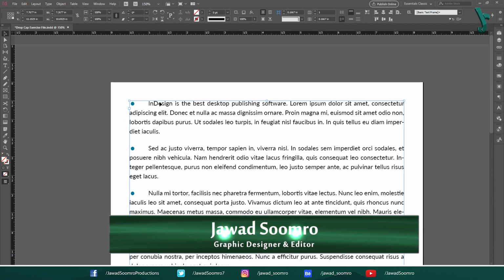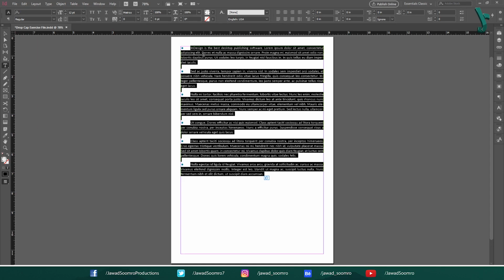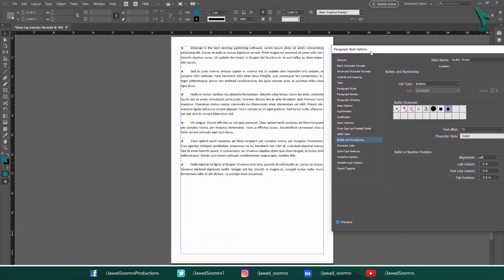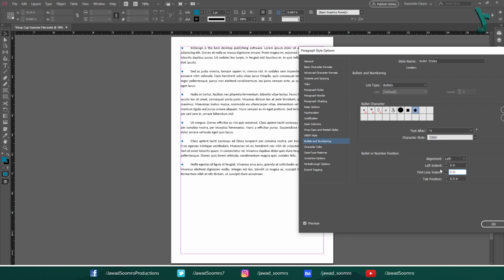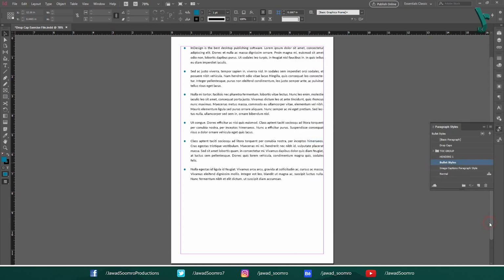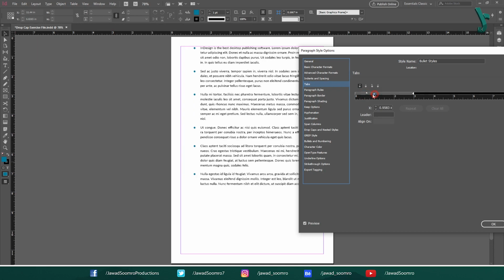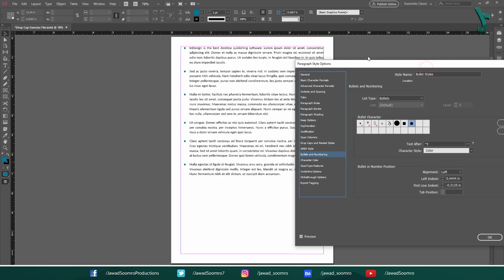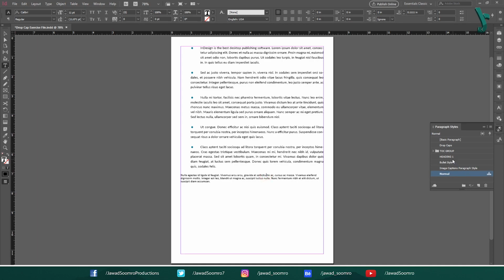InDesign's First Line Indent Issue Solved!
If you're having trouble indenting your text in InDesign, then this video is for you! In this video, we'll show you how to fix InDesign's First Line Indent Issue, which is a common problem that affects many users.

InDesign is a very powerful design tool, but it can be tricky to use correctly. In this video, we'll show you a quick and easy way to indent your text correctly in InDesign, which will help you create polished and professional designs quickly and easily!

🕘 Timestamps ►
00:00 Introduction
00:24 First Line Indent problem discussion
01:13 First line indent problem solution
01:36 Tip of the Day

Strange First Line Indent bug in Indesign
Remove indent in first line
How do you indent the first line in Indesign?
How do I remove indentation in Indesign?
How do I fill a tab with dots in Indesign?
What is the right indent tab?
Remove first line indent after a heading
How do you create a hanging indent in InDesign?
Second line indent
How to Outdent in InDesign
problem using the option to put some indentation at the first line of a paragraph
indent shortcut indesign
right indent tab indesign
indesign indent first line of paragraph
remove hanging indent indesign
how to do hanging indent on indesign